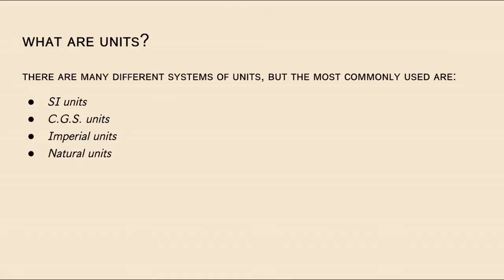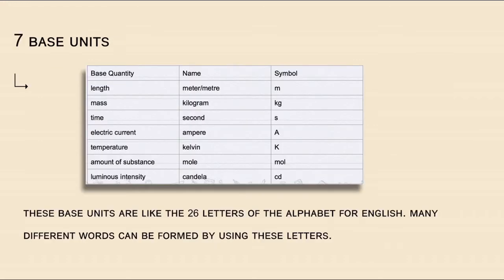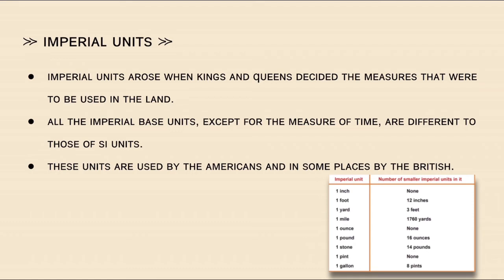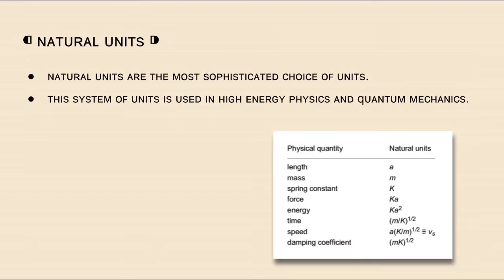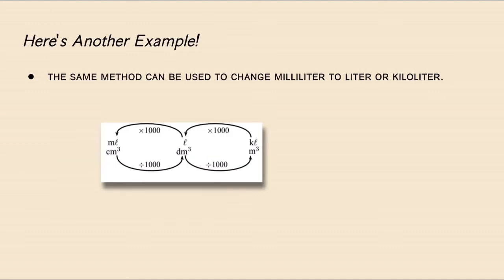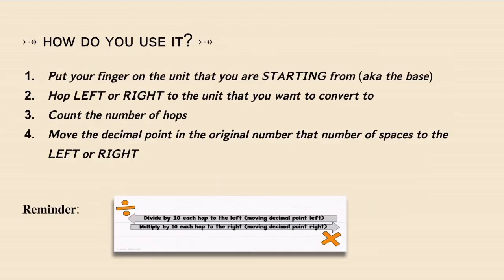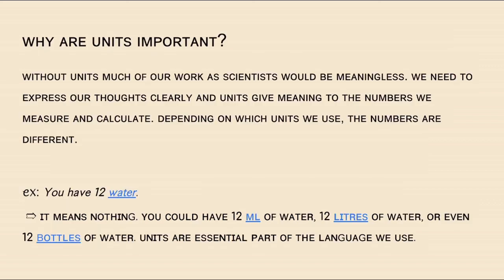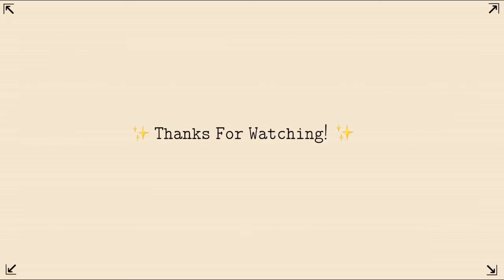HSC Science Lesson: Units